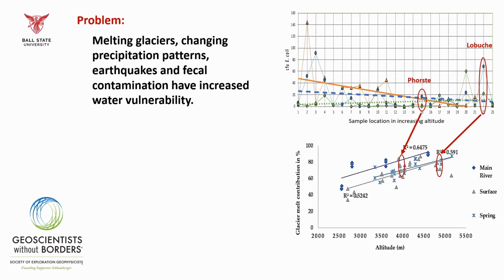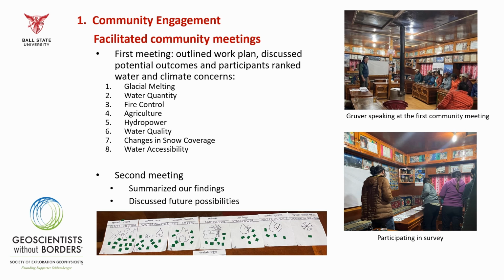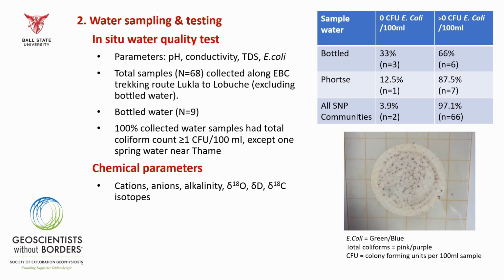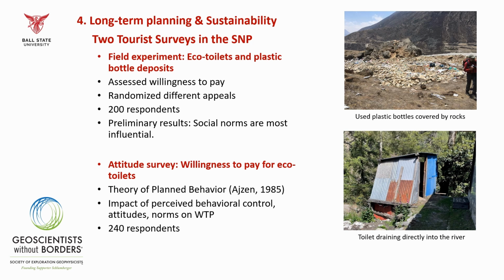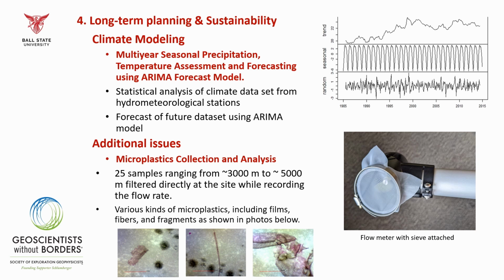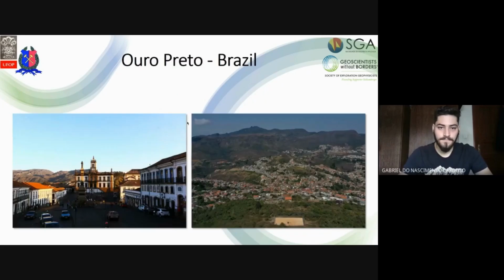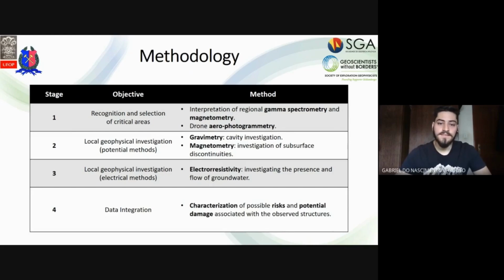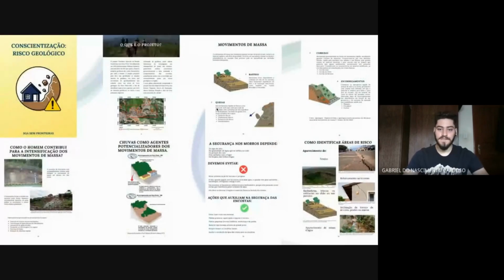Working to promote Earth Science for a Sustainable World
This is the second webinar of Earth Science Week 2022 webinar series that features two Geoscientists without Borders® (GWB) projects. The first project, presented by Dr. Kirsten Nicholson focuses on high mountain aquifers in the Sagarmatha National Park, Mt Everest region, Nepal. Dr. Nicholson discusses sourcing potable drinking water for local communities and how people’s behavior (both local residents and tourists) and climate change are impacting access to potable water in the region.

The second presentation, by Mr. Gabriel do Nasciemento Cardasco, is focused on utilizing five geophysical methodologies to study the geohazard risk from mining practices in Ouro Preto, Brazil. He discusses the background and landslide risk of this region, shares how his research has helped measure the scope of the issue, and discusses strategies for engaging with the local community.